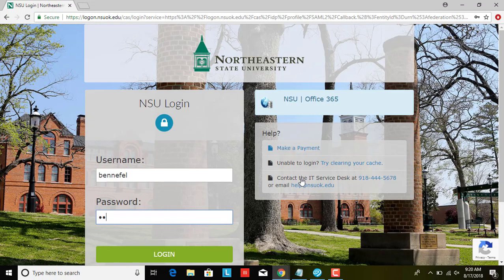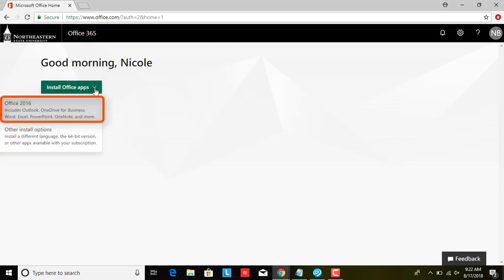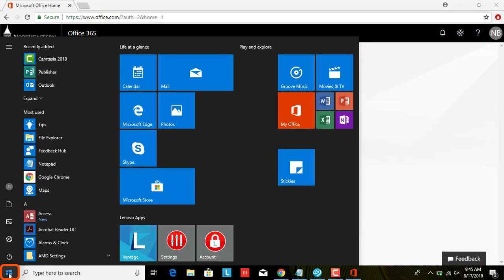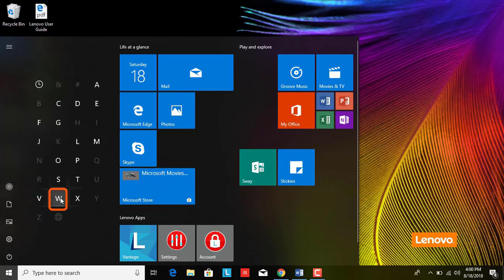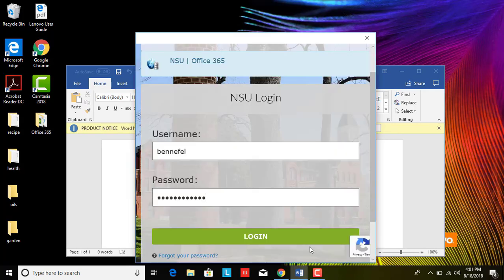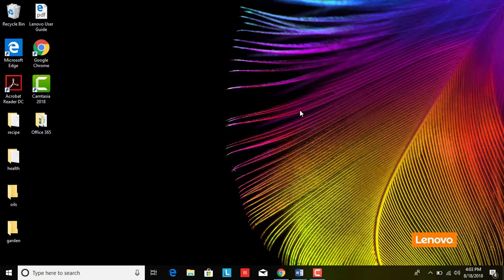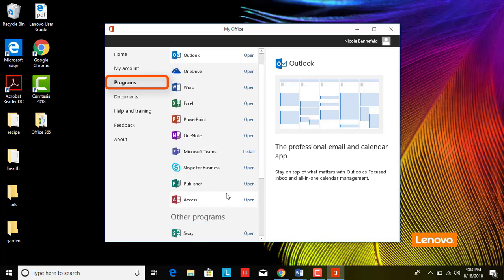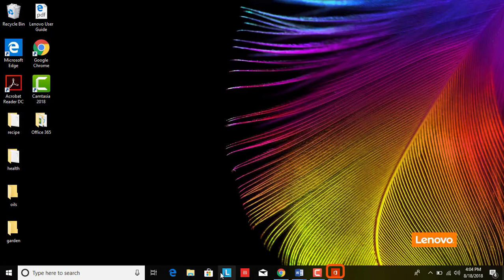Install Office 365: Technology Tool 4U@NSU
Instructions for installing and activating Office 365 for NSU faculty, staff, and students.